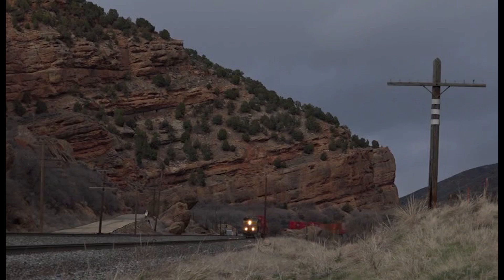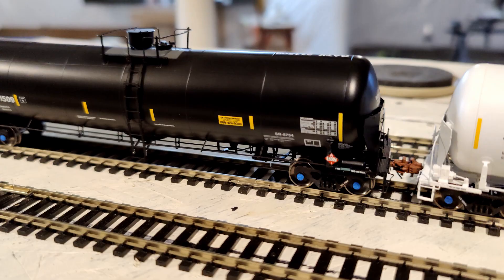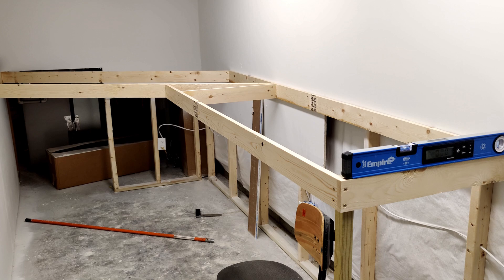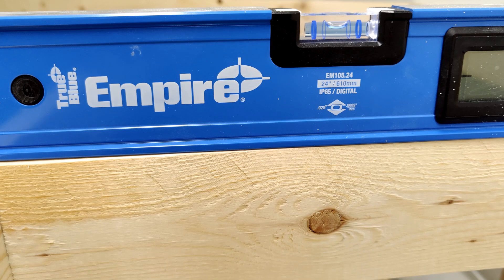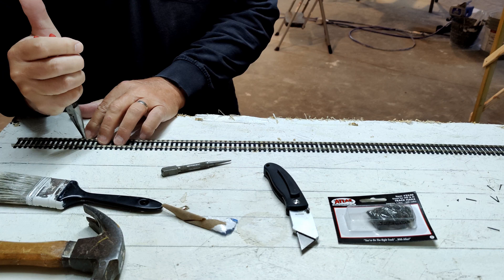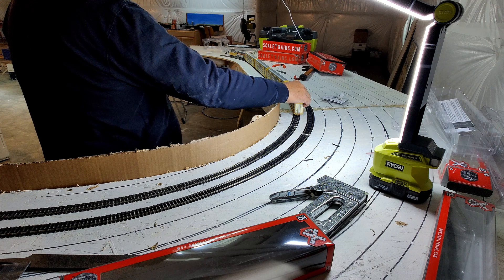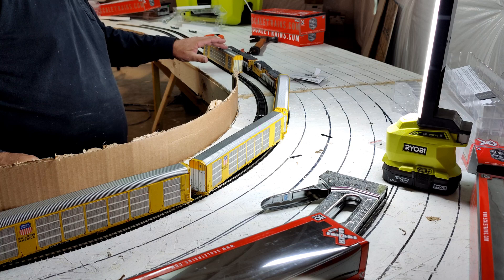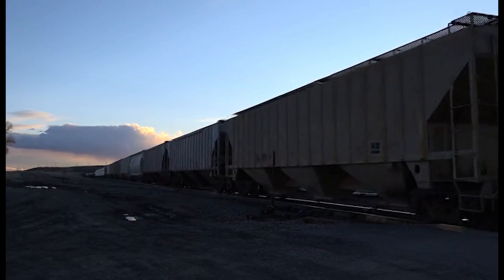HO Model Train Layout Built for Operations & Realism. UPRR Evanston Sub - Staging Yard Pt3 S2021E10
The Union Pacific Railroad Evanston Subdivition is an HO Scale model train layout in its 1st year of construction.  The layout is built for operations with many fun ops session yet to come.  In addition to realistic model train operations, the layout strives to follow the actual Union Pacific as prototypical as possible.
   This episode is part 3 on the staging yard construction and the first laying of track. Also has a very important announcement about the sale of N scale equipment from the old Geneva Subdivision.  To order go to